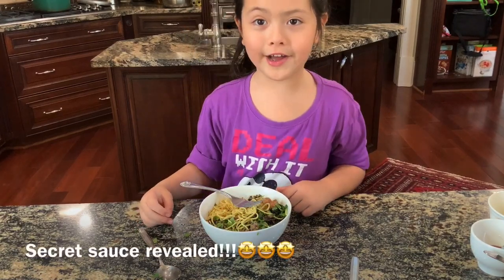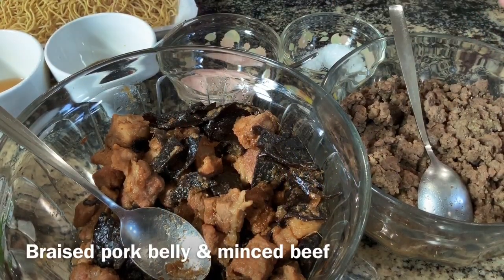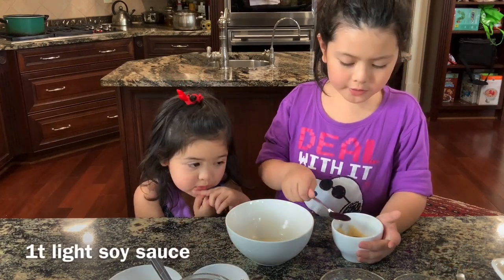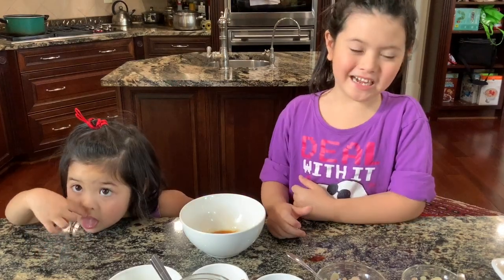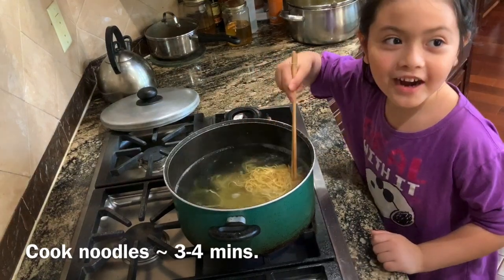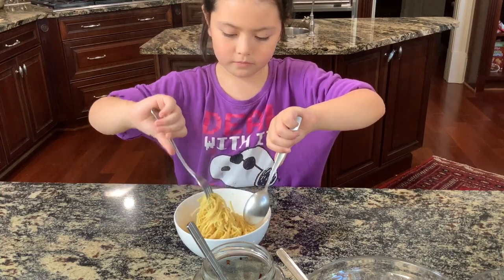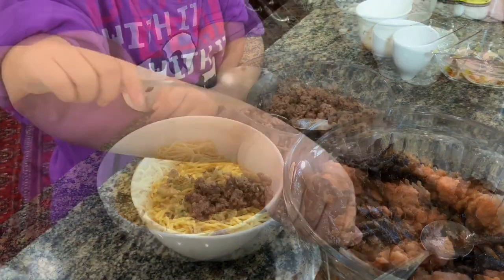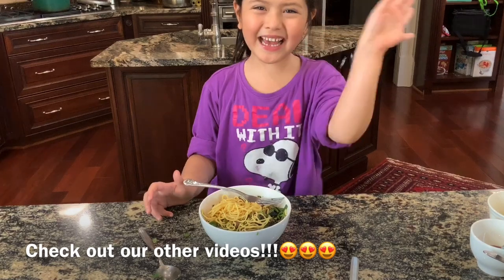is here!!Secret for hawker’s noodle sauce REVEALED!!!Tastes BETTER than in town!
If you learnt something from our videos or liked them, please “LIKE” and “SHARE” too to your family & friends. We welcome your COMMENTS as well! Your support is very much appreciated and will no doubt tremendously help us grow our little humble channel!❤️

This famous hawker stall noodles known as Kolo mee is a favorite for all especially kids of all ages. Usually served with BBQ pork ie “char_siu” or minced_pork. We are using minced beef and braised pork belly. You may use any toppings you like. What makes it so delicious and yummy? It’s the ingredients for the noodles ie noodle sauce. Super easy to prepare for family. Now you can make at home too!

Ingredients per 1 serving.

(A) In a bowl:
- 2t onion oil (lard oil is usually used)
- 1t rice vinegar
- 1t light soy sauce
- 1/4t salt
- A pinch of MSG salt (optional)

(B) Egg noodles (you may use any noodles you like)
1. Boil water. Once it boils, put 1 handful of noodles in.
2. Cook ~ 3-4 mins.
3. Drain. Mix it with (A).
4. Top it with any toppings you like. Garnish with parsley or cilantro or spring onions. Enjoy!